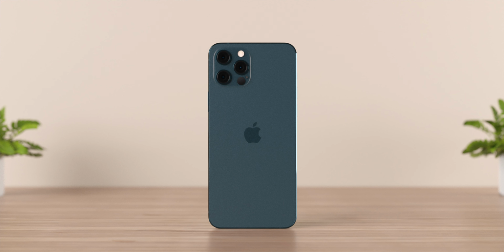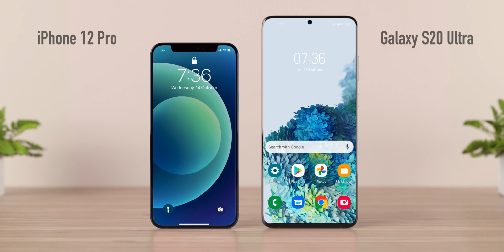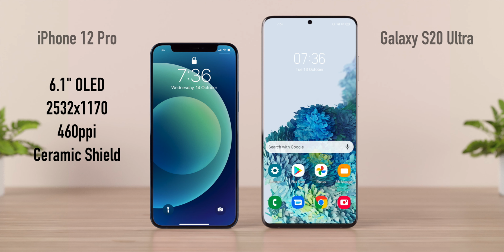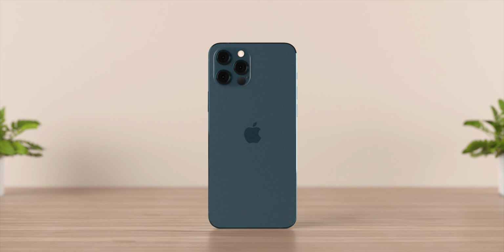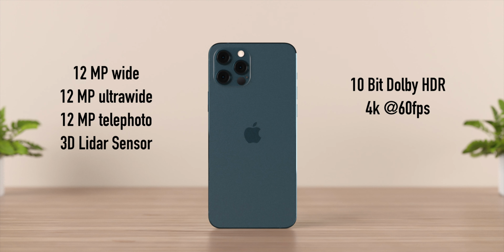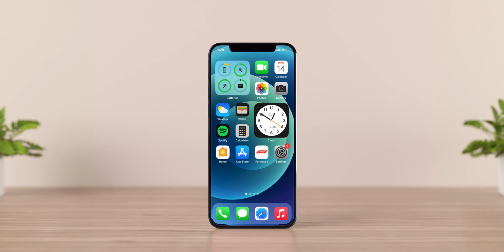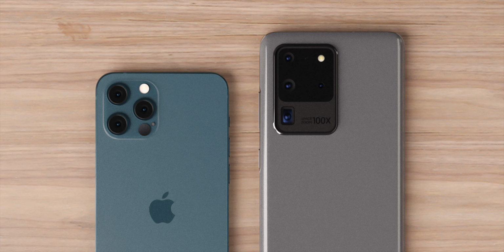iPhone 12 Pro vs Galaxy S20 Ultra: Which one Should you Buy!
iPhone 12 Pro is finally here and it packs a ton of new features & changes, But are they enough to take on the Galaxy S20 Ultra?